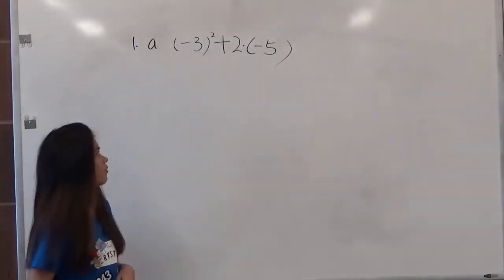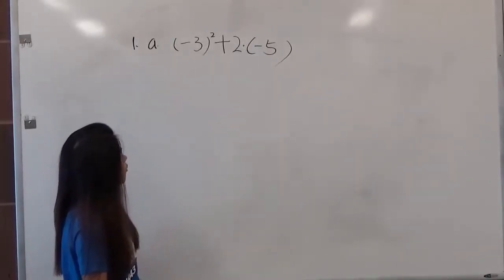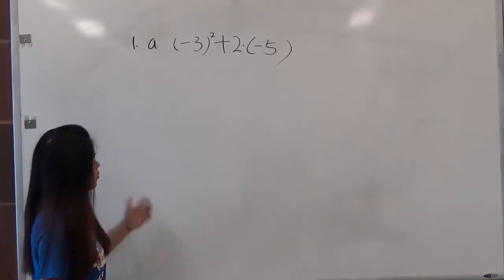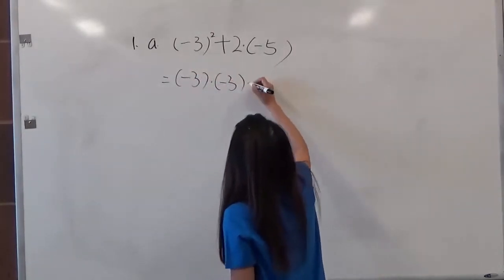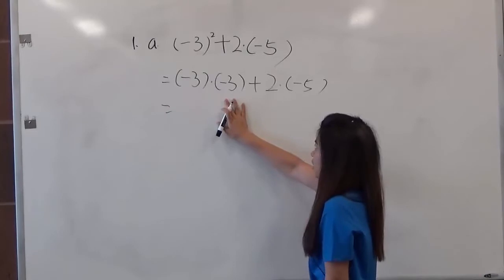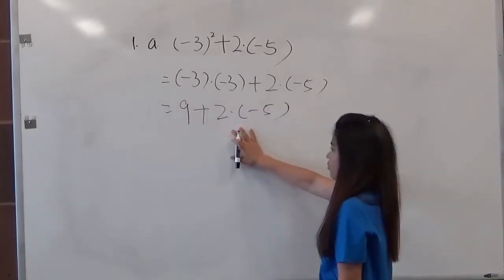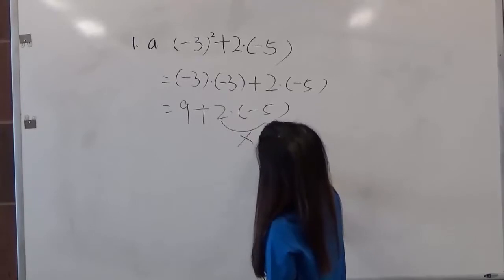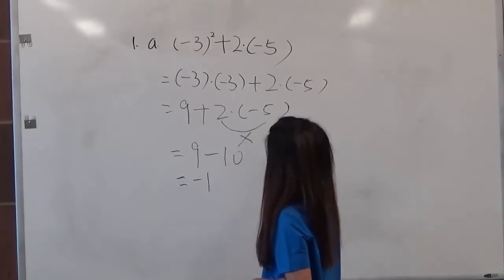BMCC MAT51 Midterm Practice Exam Problem 1a